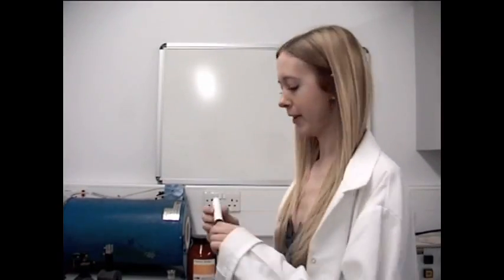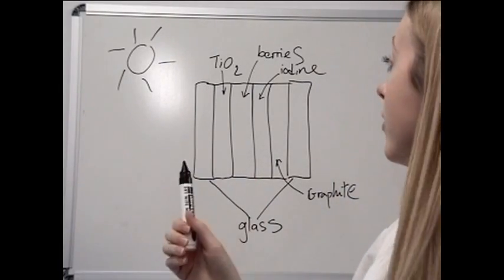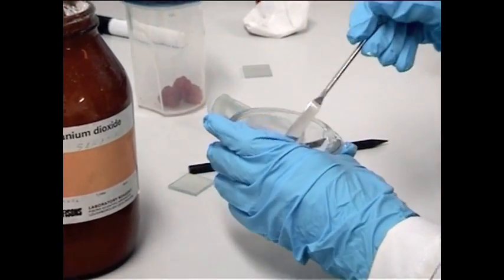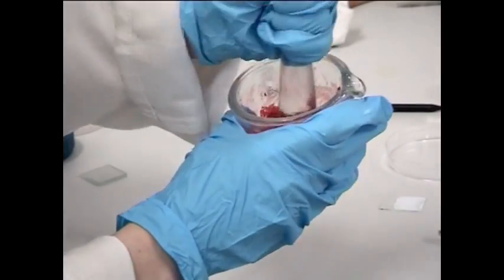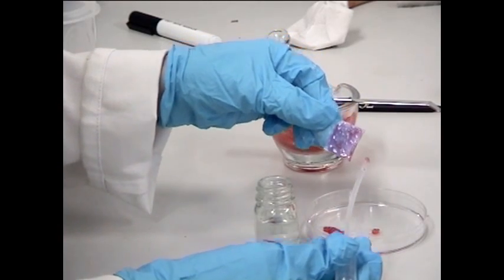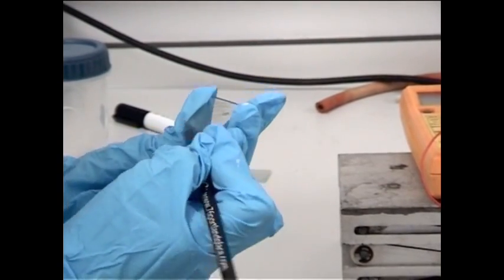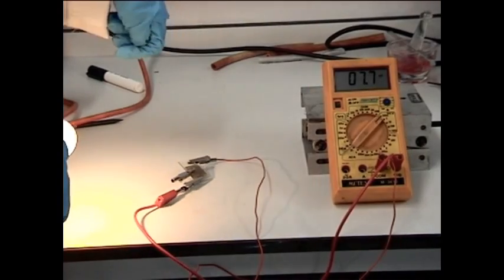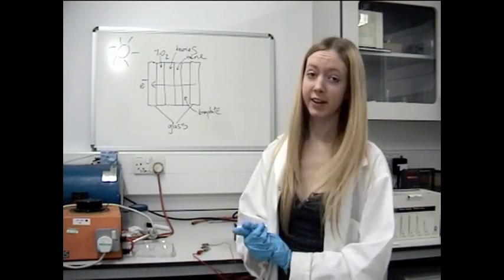How to make a solar cell using raspberries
Dr Karen Syres of The University of Manchester demonstrates how to make a solar cell using titanium dioxide, raspberries and iodide solution. The University of Manchester and the makers of the video do not have any connection with Inplix.